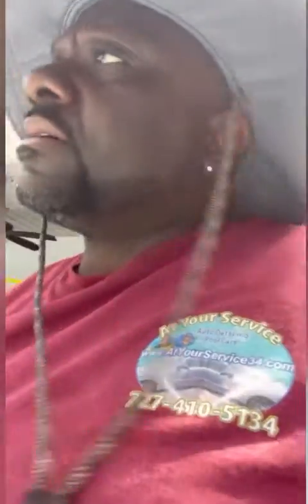How to add Acid to your pool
Alway ad chemicals to water. One cup of Maratteck acid will be plenty of Maratteck acid to drop the pH in a residential pool anywhere between 10 and 15,000 gallons 1 cup of Muretic acid. Well I’ll set the boost of the pH from liquid chlorine and one bag of pool salt. If you have a salt pool the pH will always run. Hi Corinne increases the pH.